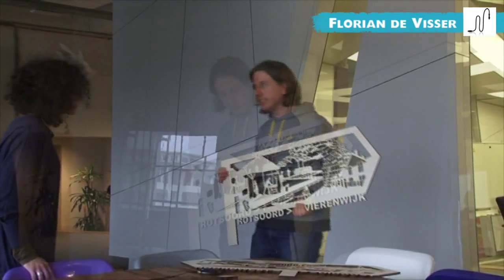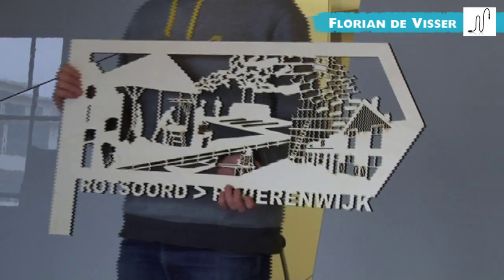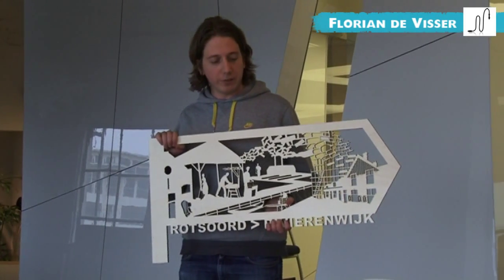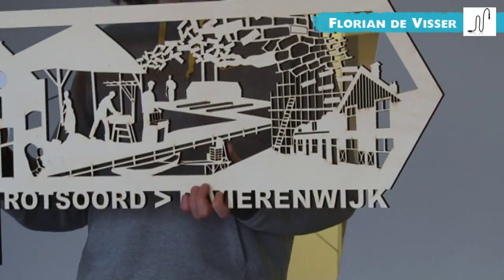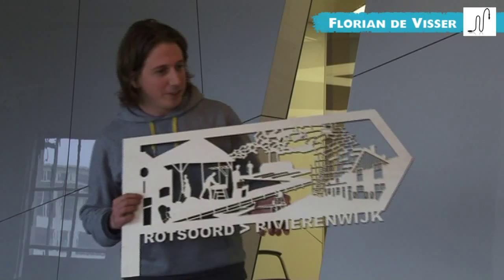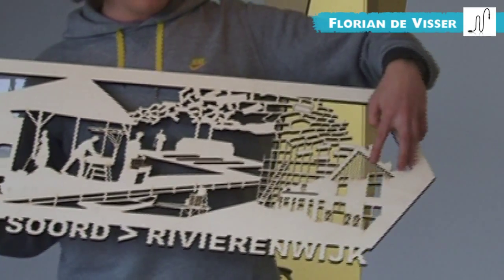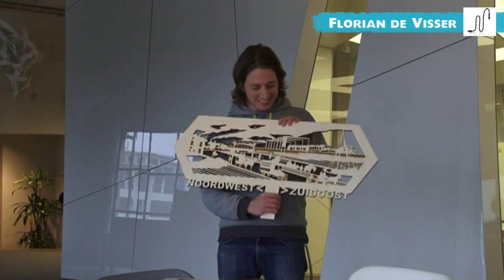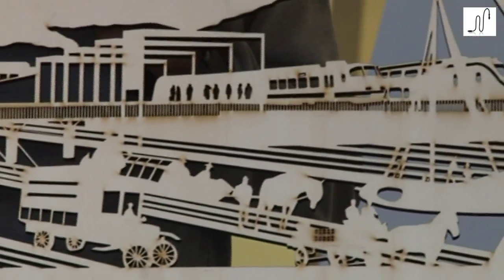PlugnMake - NLmakertour - Florian de Visser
Interview with Florian de Visser at de-factorij in Eindhoven